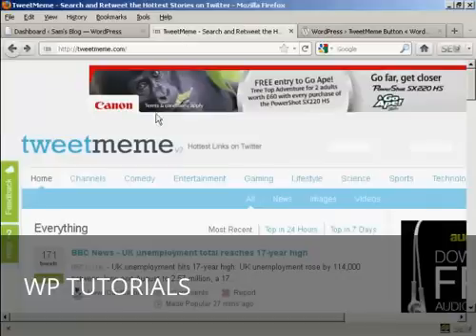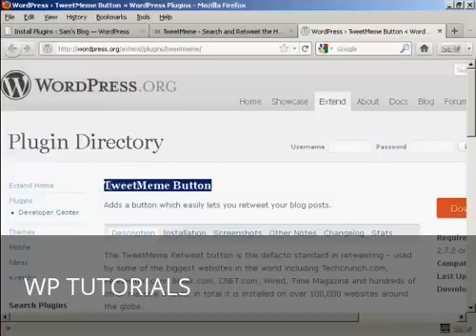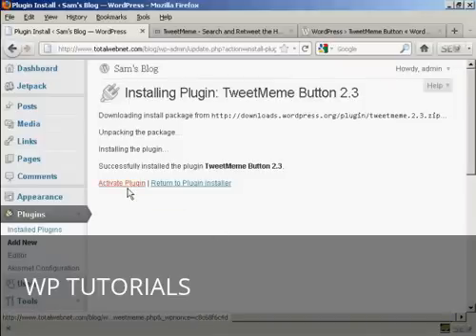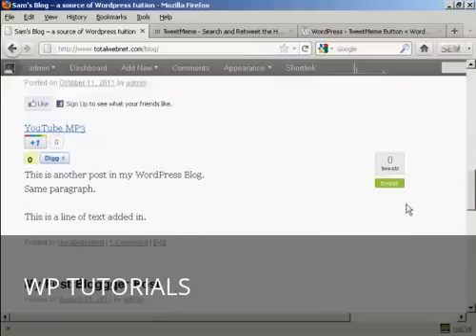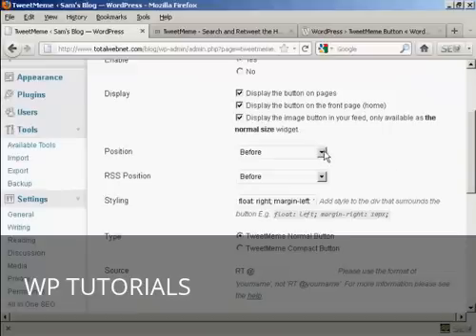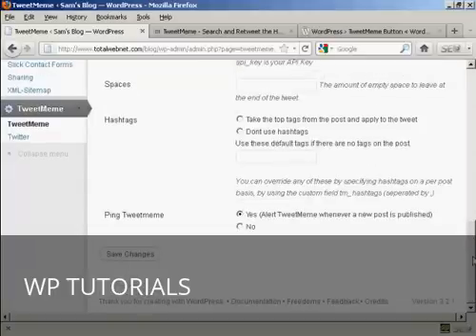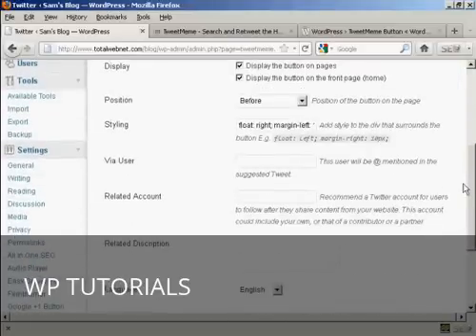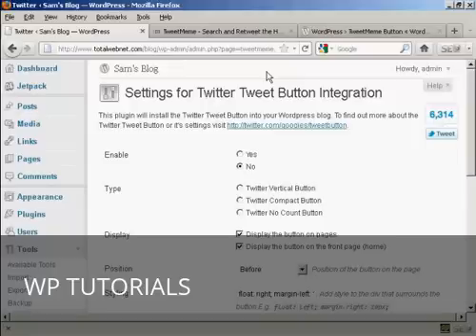Video 59 How to Integrate TweetMeme with Your Blog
Learn how to integrate TweetMeme with your WordPress blog.